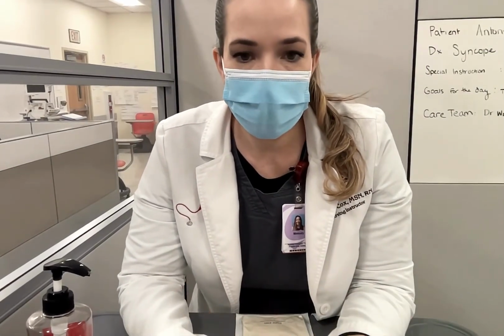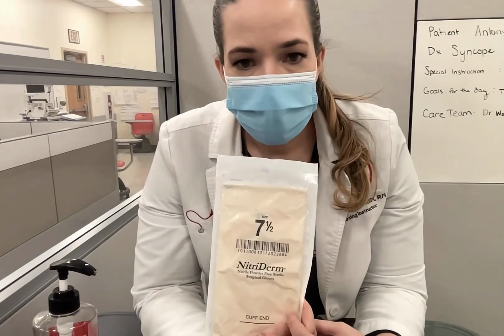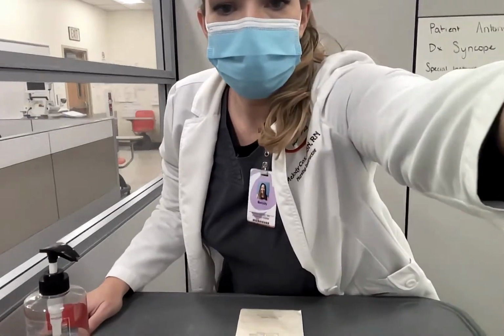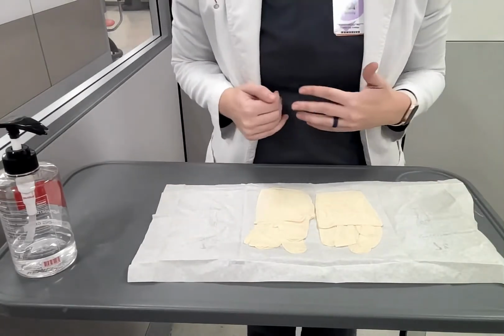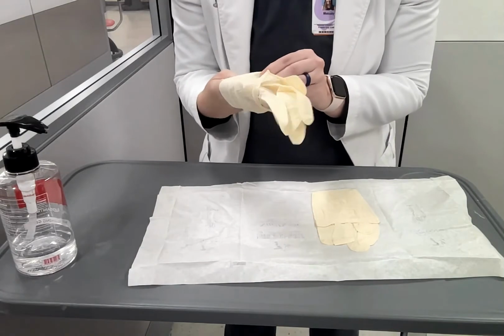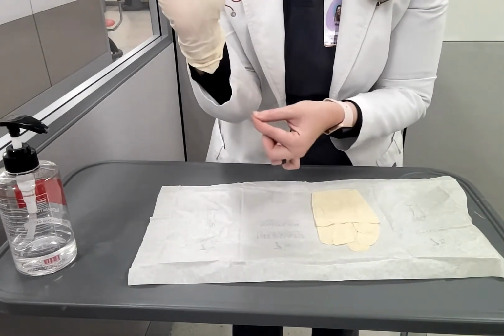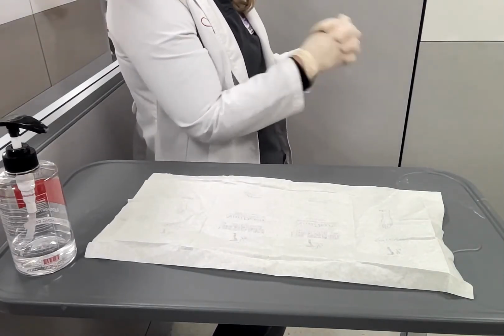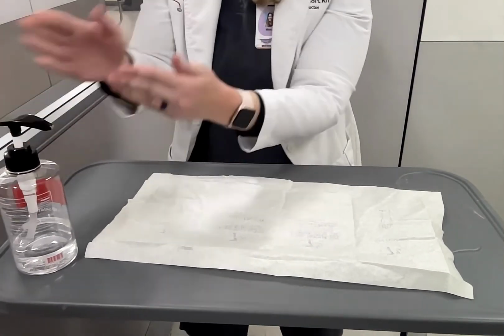Sterile Gloving Skills Video Demonstration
Sterile gloving
RN 42A Skills Demonstration

This video shows MY perspective.  This can be a helpful tool if you were not able to make class, or want a closer view of what was done in class. Please pay attention to your own instructor's teachings because they are the ones grading you!

Credits:
Video editor: Wondershare Filmora for Mac
Slides created: Wondershare PixStudio
Film director: Melody Cox, RN, MSN Ed., Nurse Instructor Fresno City College

Special thank you to Jenny Guire, RN, for your expertise on current hospital procedures, and acting as "hand of god" during skills filming.